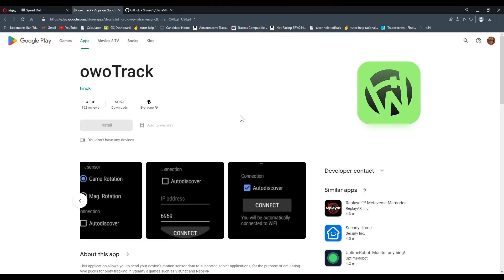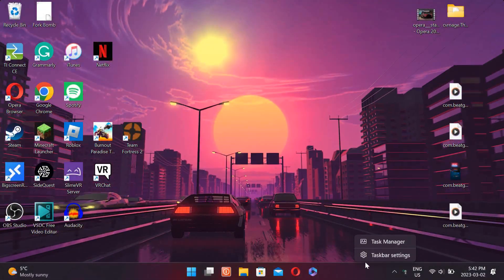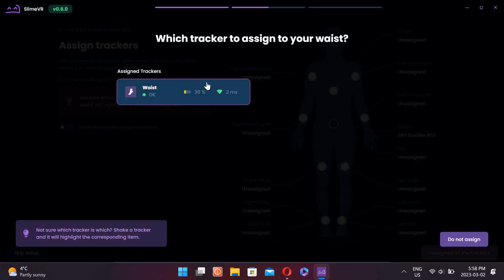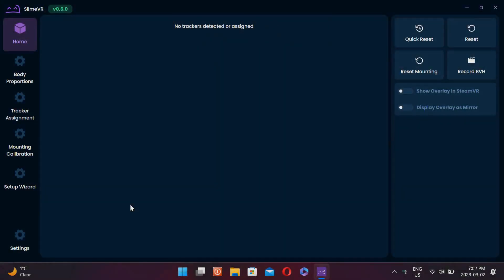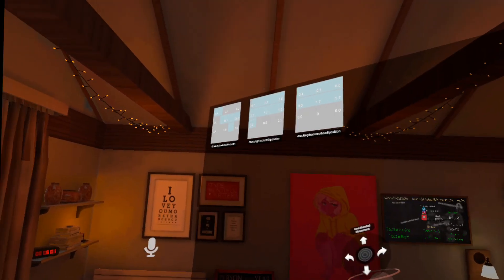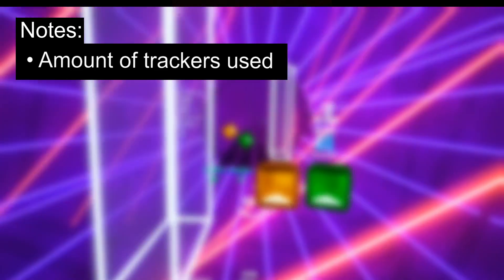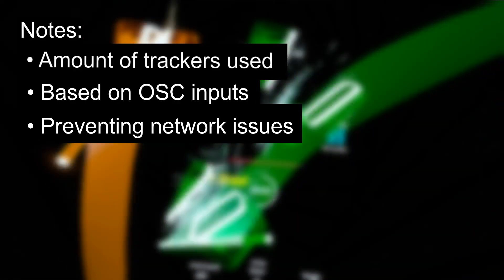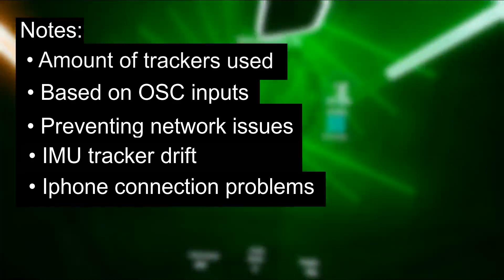Tutorial: How to get FULL BODY TRACKING for VRChat on the Quest 2 and PCVR with OwOtrack and Slimevr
A tutorial I made that shows you how to get full body tracking in VRChat on standalone and PCVR using mobile devices.